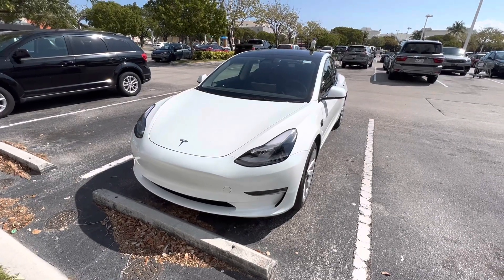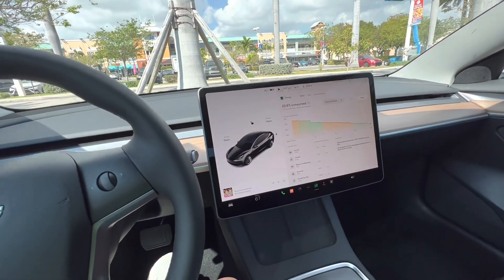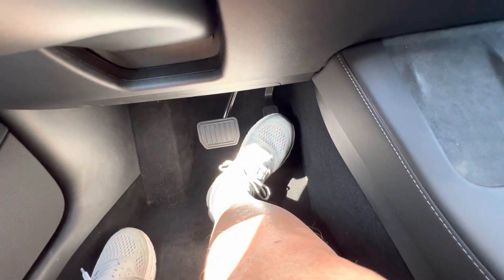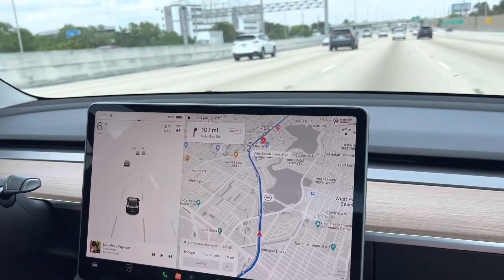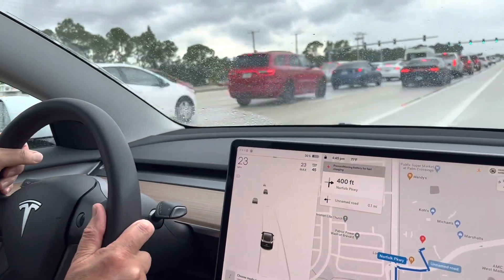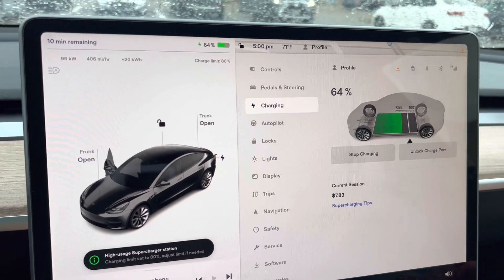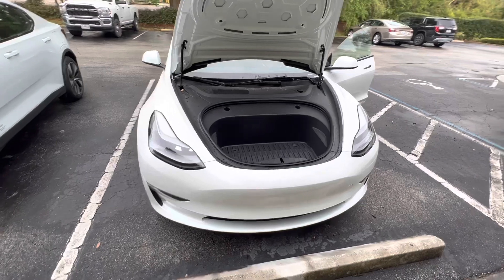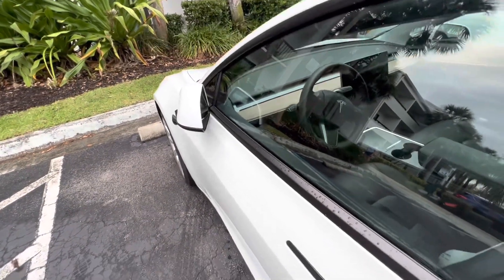Tesla - Driving for the First time - the challenges and surprises ! Free Recharging the EV? Yes!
What is it like driving an EV Tesla for the first time?

Electric Vehicles are the future.  So we need to get used to them.

Free (Fuel) recharging was a surprise !

untouched, unedited first views and thoughts of driving a TESLA.

Rod's Random Reviews.